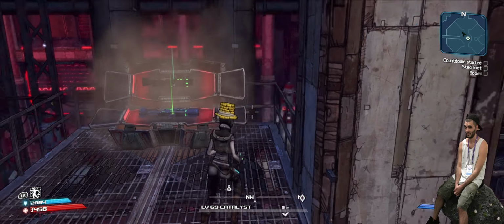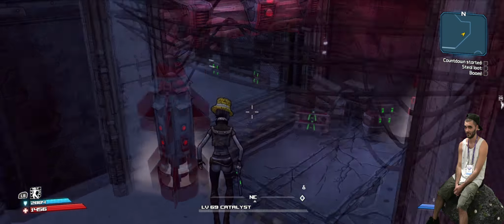3rd person Pearlescent Knoxx Farmory runs w/grenade jumping Borderlands 1 GOTY enhanced PC ultrawide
I messed around with 3rd person farming and found that I could do the entire Knoxx pearlescent farmory run without going back to 1st person view; including grenade jumping. It's pretty janky and this is more of a test for now. I'll check sometime to see if there's fixes for the terrible hitboxes of lance chests and the elevator buttons. 3rd person view makes the run a bit more fun so I'll probably stick with this for a while until it gets boring. Aspect ratio is ultrawide, I hope it isn't too jarring for 16/9 viewers.
*Also, sorry for the bad audio, I'm still learning how to place a mic to record audio properly..lol*